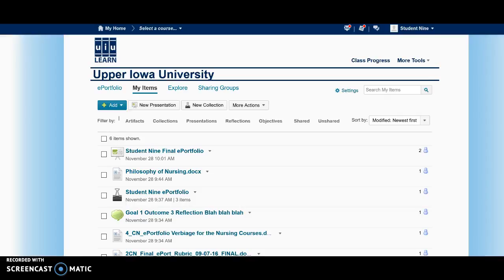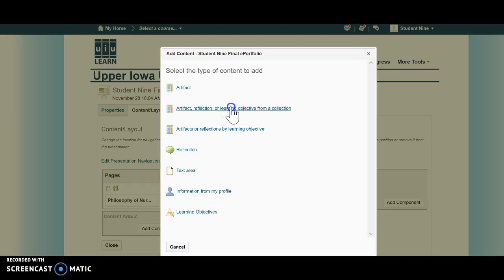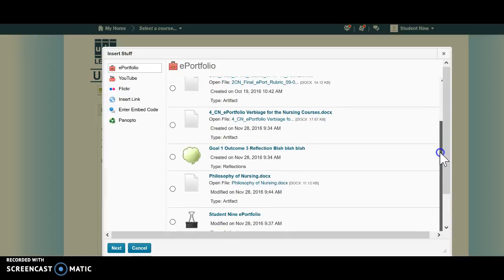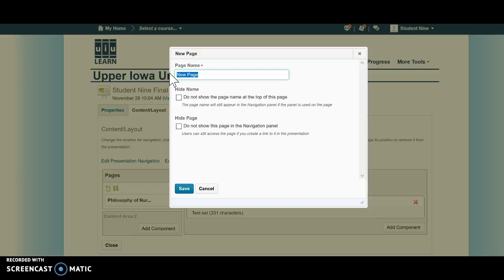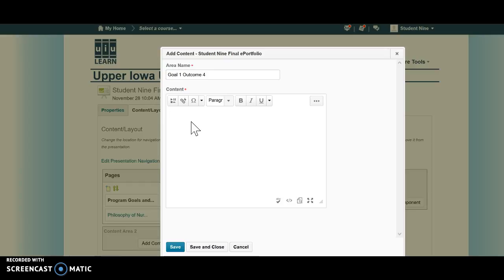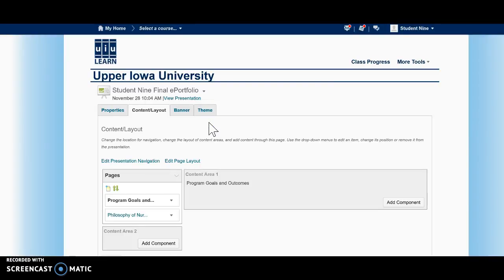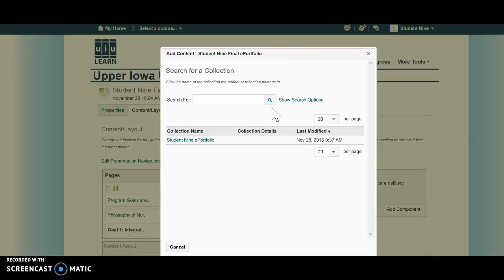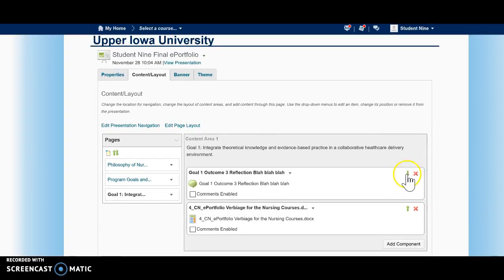UIU-Creating and Editing Content Areas in Your Final ePortfolio Presentation #6